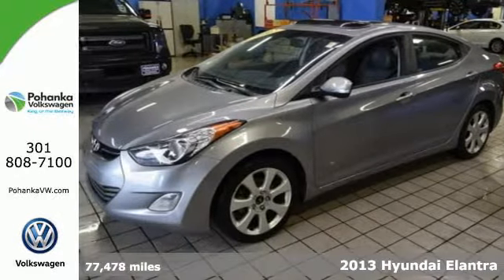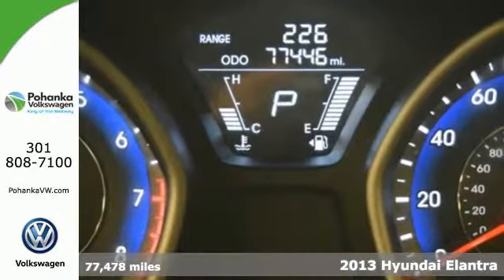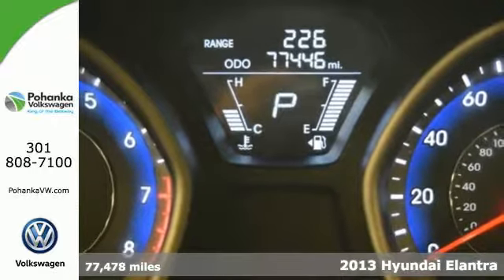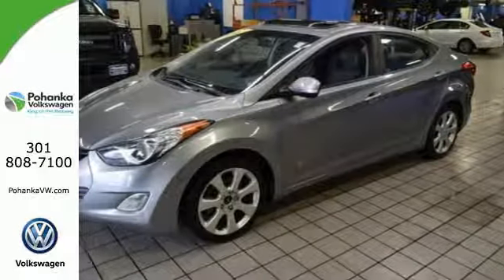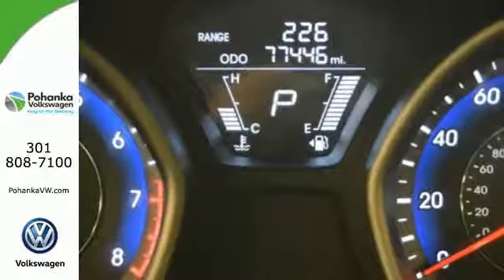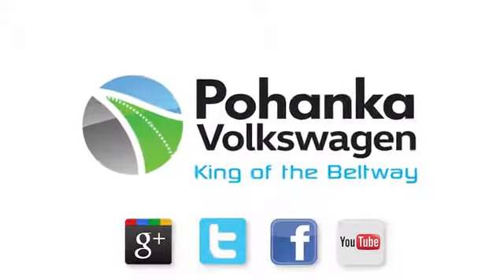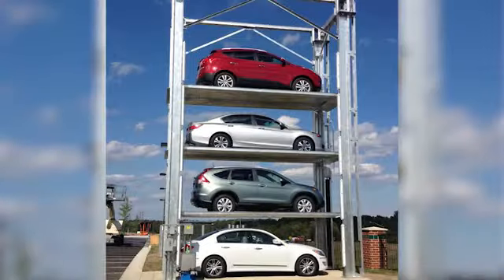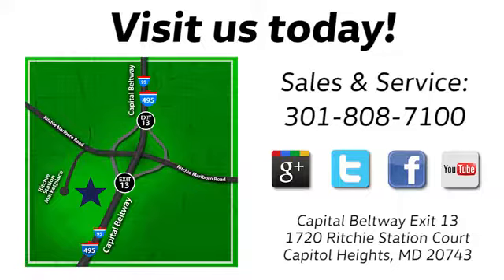Used 2013 Hyundai Elantra Capitol Heights, MD VHM229414A - SOLD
Year: 2013
Make: Hyundai
Model: Elantra
Engine: 1.8L 4-Cylinder DOHC 16V Dual CVVT
Transmission: 6-Speed
Color: Gray
Mileage: 77478
Stock #: VHM229414A
VIN: KMHDH4AE6DU616369
At Pohanka Volkswagen, YOU'RE #1! Wow! Where do I start?! We welcome you come meet the all new King of the Beltway Pohanka Volkswagen of Ritchie Station at Beltway Exit 13. We appreciate you taking the time to browse our new car inventory If you have any questions about this vehicle or any other please do not hesitate to contact our Staff.

Address:
1720 Ritchie Station Court